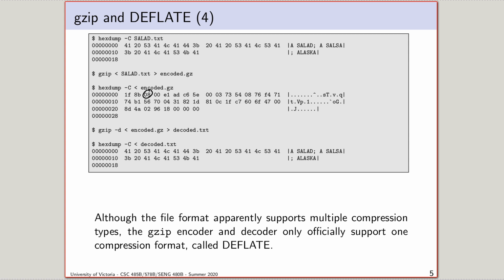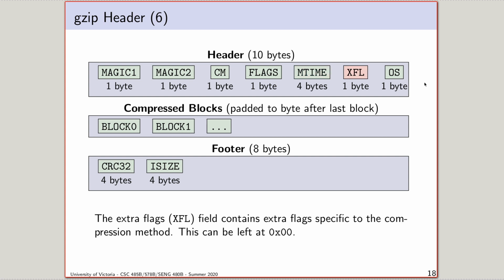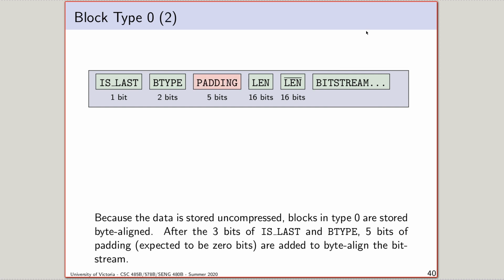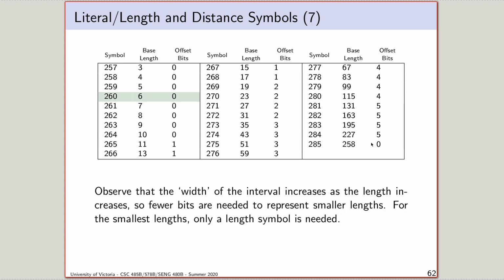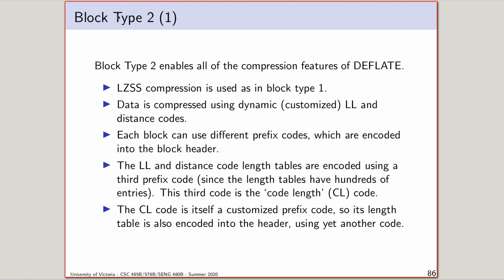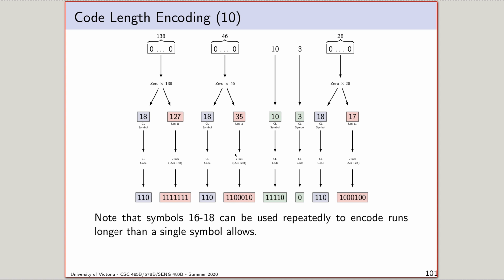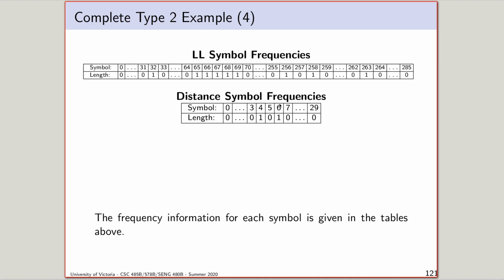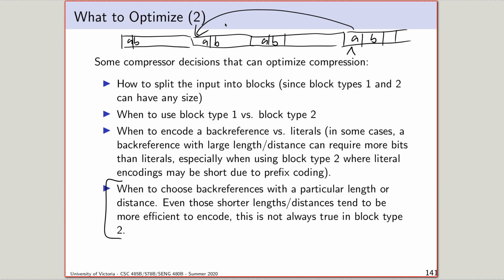Data Compression (Summer 2020) - Lecture 11 - DEFLATE (gzip)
All of the pre-recorded lectures on this channel were made in a hurry, but that is especially obvious here. This video was recorded in one take (while the class was writing a midterm), and the slides were barely finished (you can see several glaring errors in the formatting and content). On the other hand, the topic of this lecture (the DEFLATE bitstream) is really important, and not very well documented elsewhere.

If you or someone you know is interested in studying DEFLATE bitstreams, you might want to take a look at this tool (that was also used as part of this compression course)